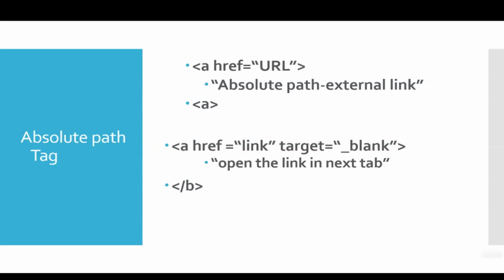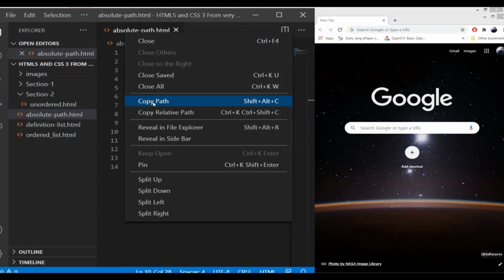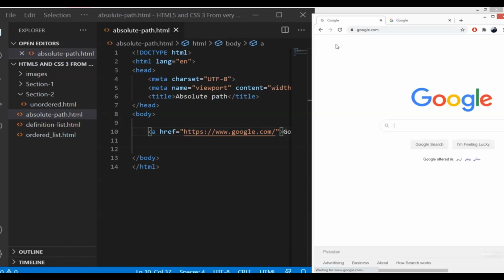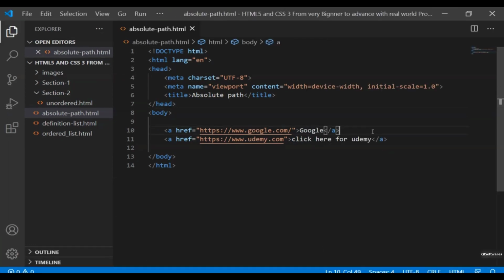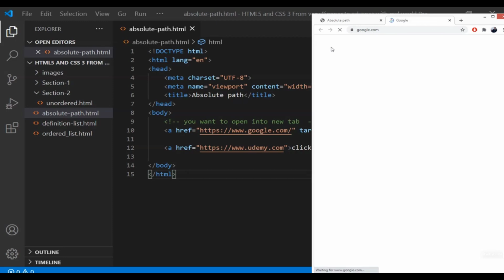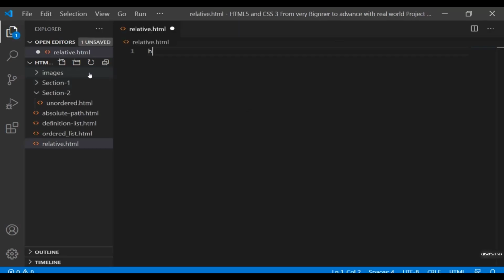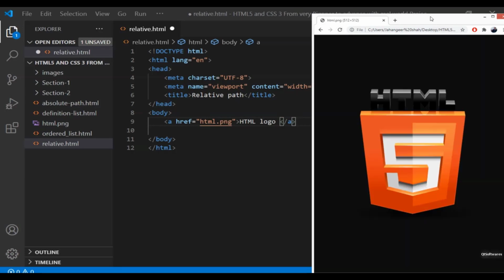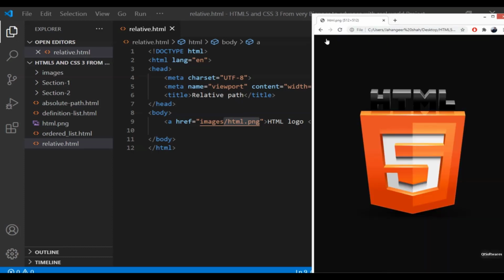Html5 Video Tutorial English by QtSoftwares Part 12